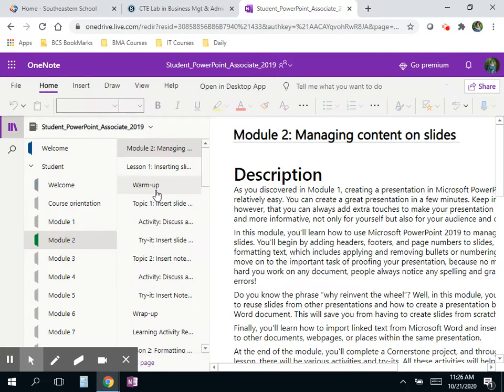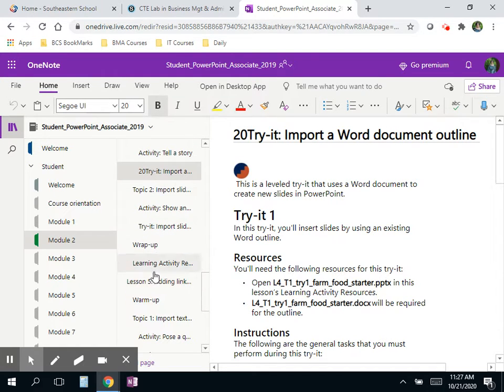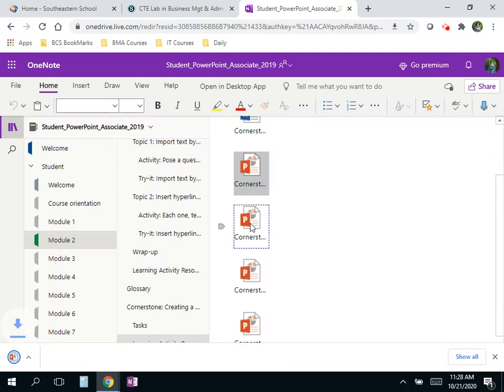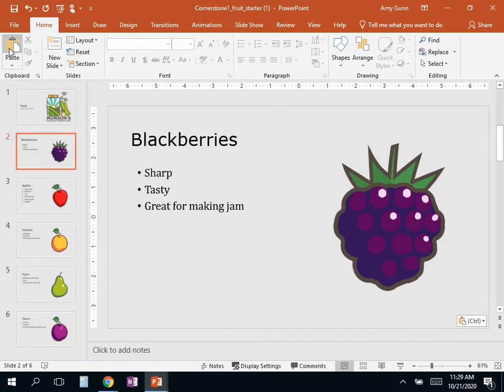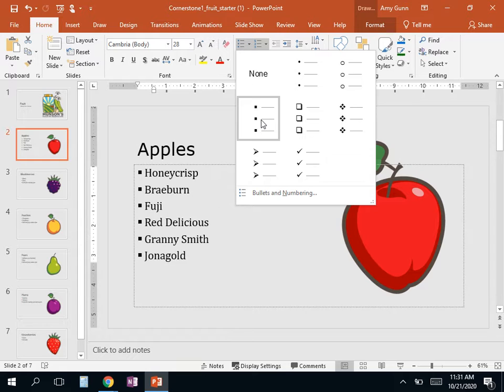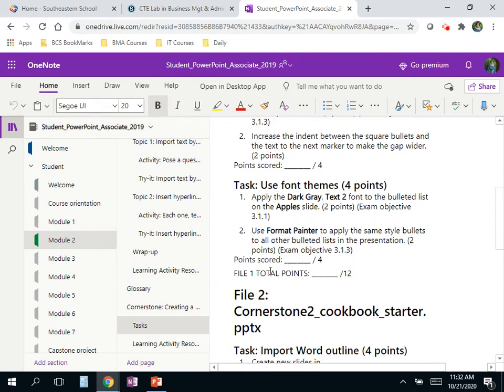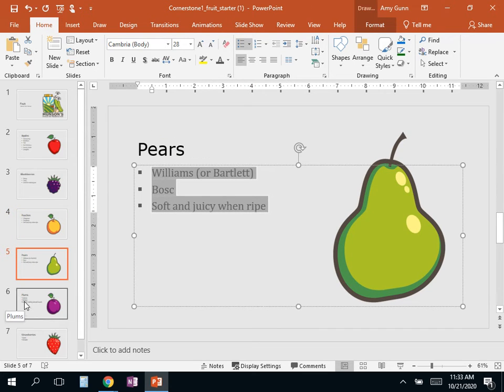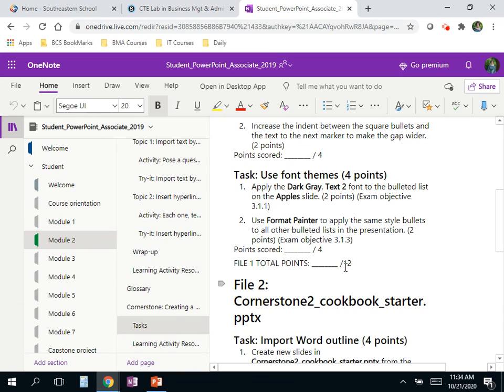Show Me How: Module 2 Cornerstone File #1